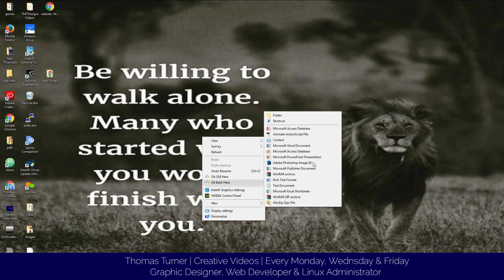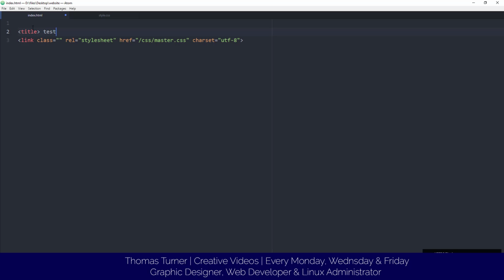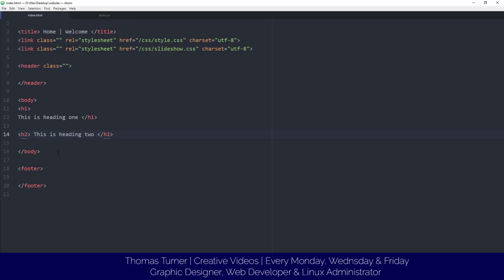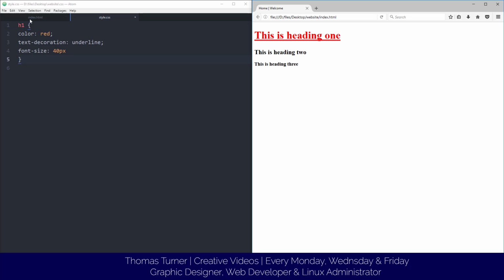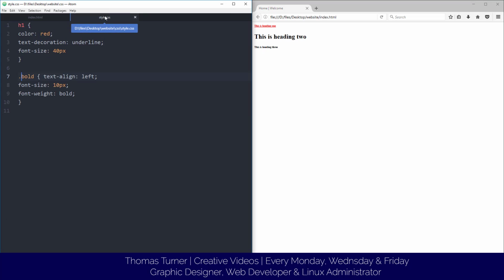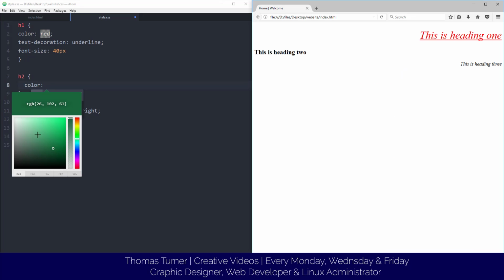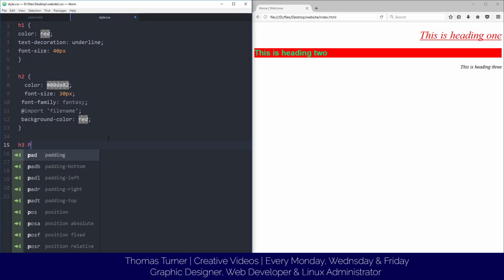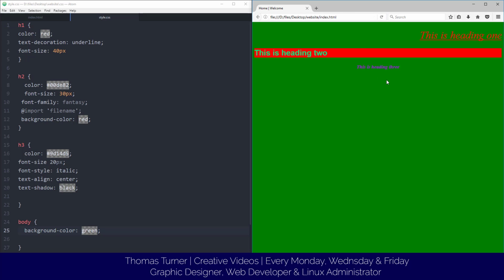Web Development Tutorial | How to use (CSS) Cascading Style Sheets with HTML?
How to use (CSS) Cascading Style Sheets in HTML

In this video, I show you how to link CSS in HTML and how to use do basic styling in HTML. I hope this video has helped you if you're a beginner at html5 coding.

Signup to my monthly newsletter for monthly for free gifts, promotions, and E-Books and much more!

Screen Recording & video editing software I use:

Thank you for taking the time to watch my videos, all feedback, likes and subscriptions are highly appreciated.